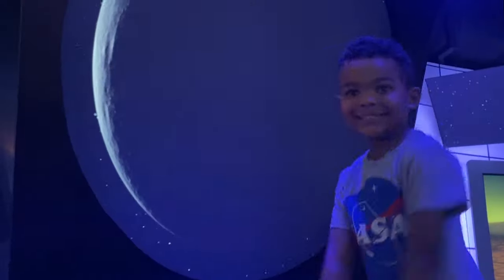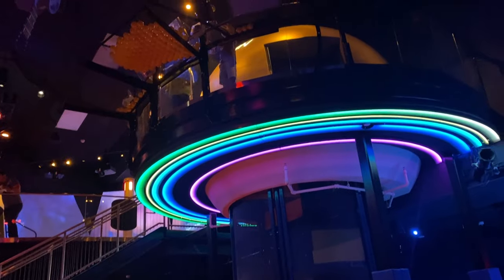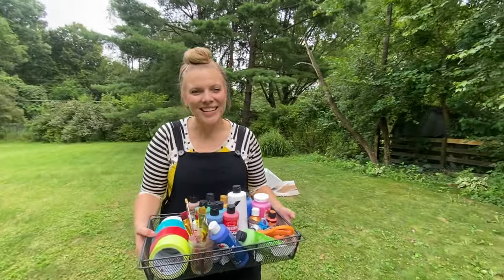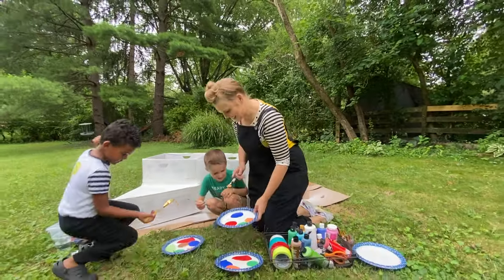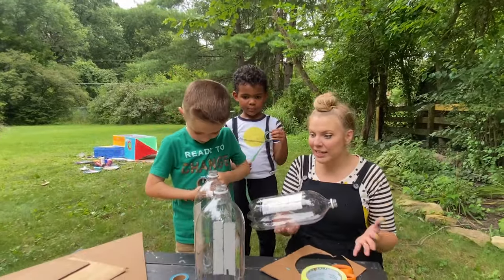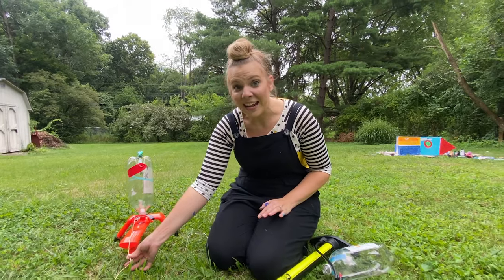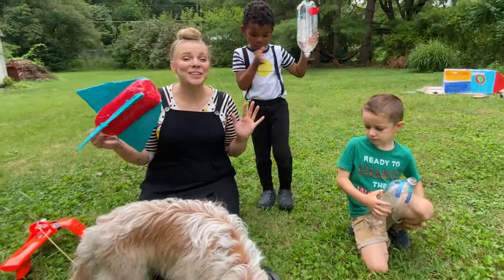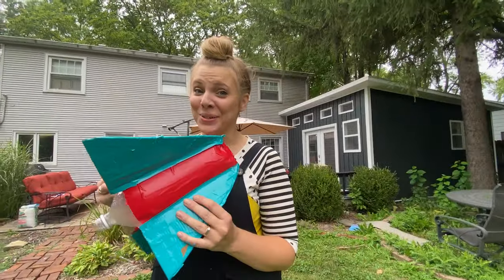Kylee Makes Rockets | DIY Cardboard Rocketship, Bottle Rocket Launch, & The Kennedy Space Center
Today on Kylee Makes It, we're making ROCKETS! Kylee shares about a recent trip her family took to the Kennedy Space Center, and after this inspiration, she builds a cardboard rocket ship that Dax and his friend help decorate and play with AND 2-liter soda bottle rockets! They also try SPACE ICECREAM! Join along on your own space adventure!